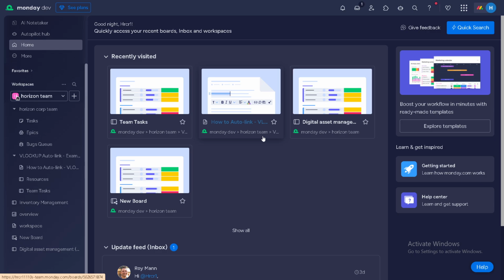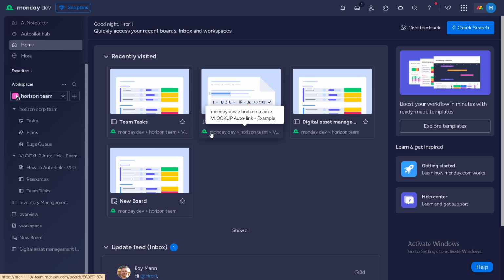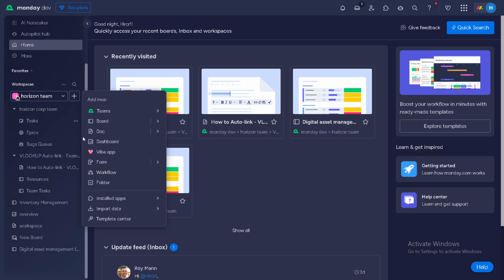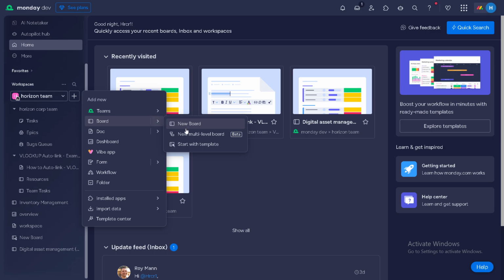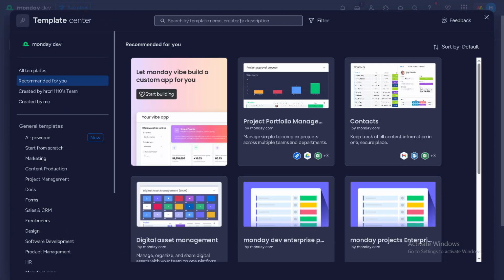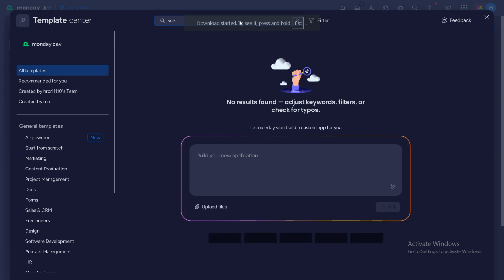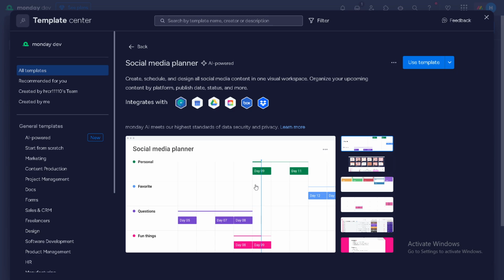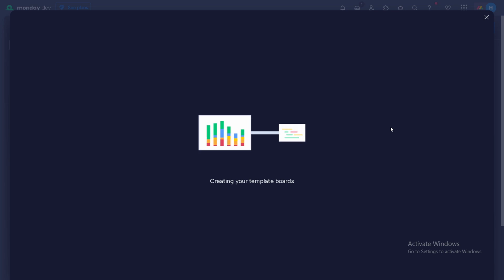How to Use Monday.com for Social Media (Full 2026 Guide)